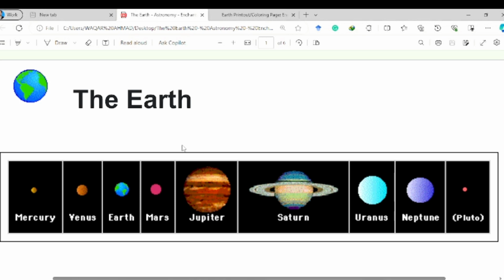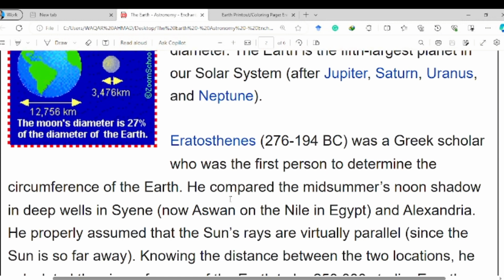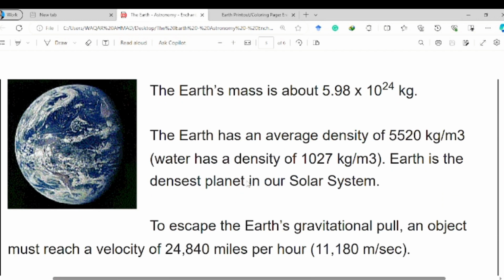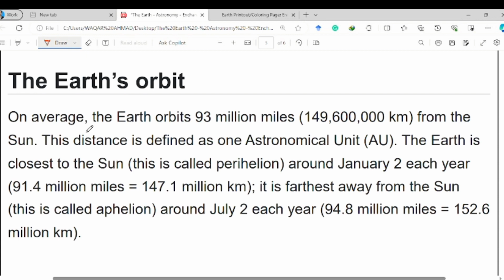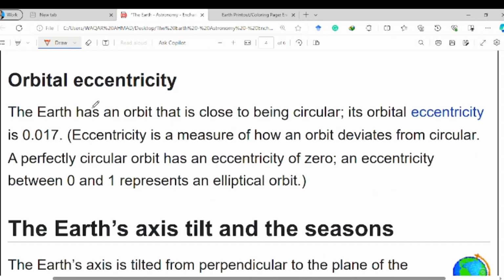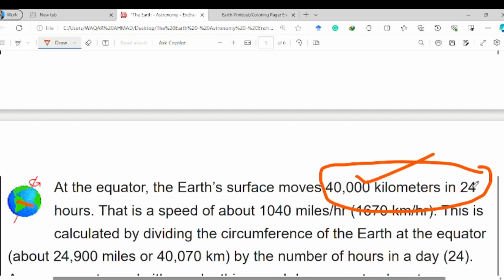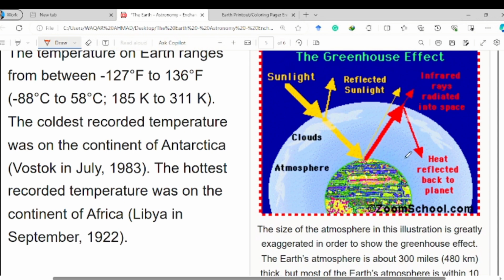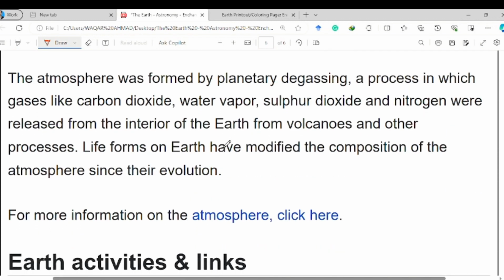Fascinating Insights into Earth and its Moon: Size, Composition, and Orbital Dynamics & Temperature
Discover the fascinating characteristics of Earth and its celestial partner, the Moon. This insightful video delves into various aspects, including the size, composition, and orbital dynamics of our planet. Journey through astronomy and explore Eratosthenes' remarkable calculations that unveiled the Earth's circumference.

Learn about the Moon's relationship with Earth, its formation, and its historical connection. Uncover intriguing details about the Earth's mass, density, and the velocity required to escape its gravitational pull. Explore the Earth's rotational periods, orbital patterns, and the impact of its axial tilt on seasonal changes.

Dive into discussions on the Earth's atmosphere, temperatures, and the intriguing greenhouse effect. Witness how life forms have influenced the composition of our atmosphere over time. Embark on an educational voyage through space, examining Earth's position in the Solar System and NASA's pivotal missions such as Galileo and Apollo.

Join us as we unravel the mysteries of our planet and the Moon, exploring everything from celestial bodies to spacecraft. This video offers a comprehensive overview, touching on aspects of science, exploration, and the universe.